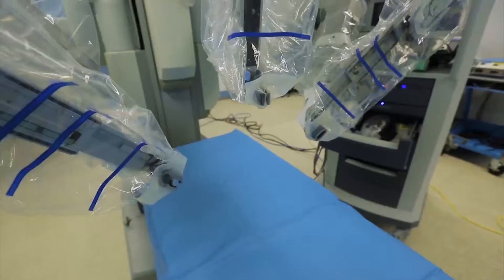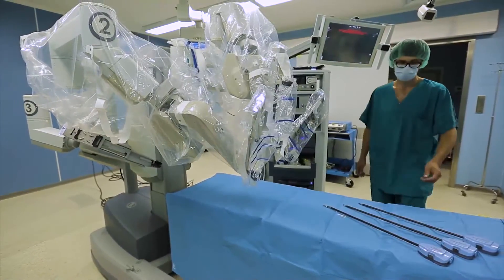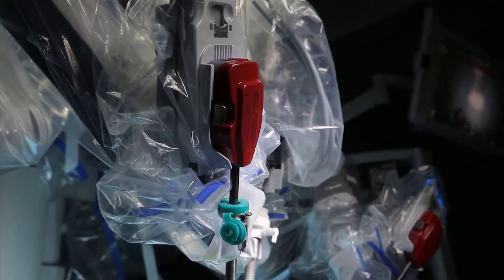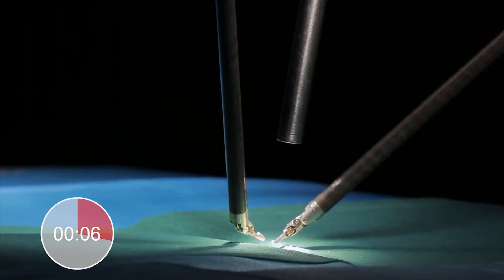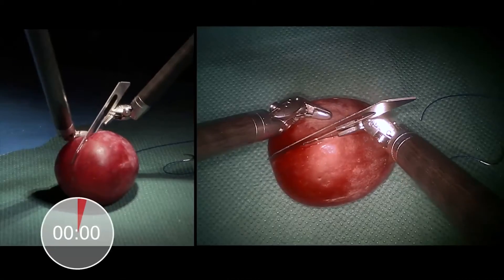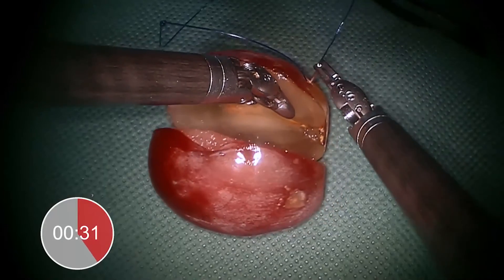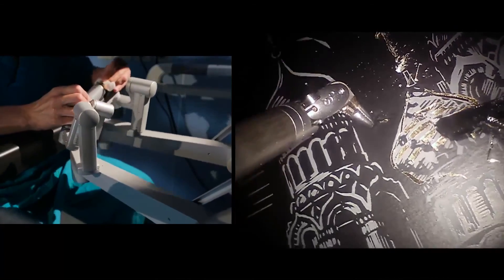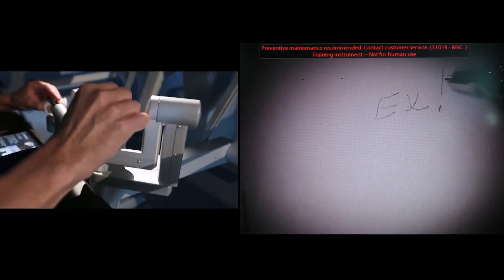Surgery On A Grape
Learn about the da Vinci surgery system and how robotic-assisted surgery may help.